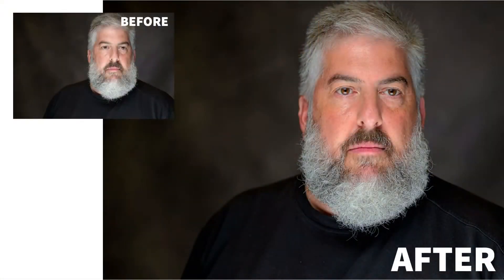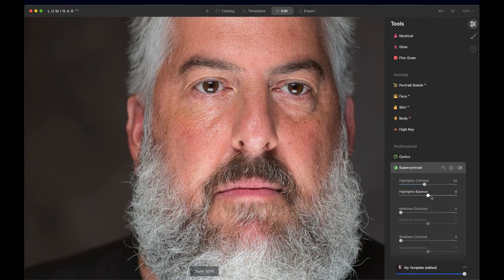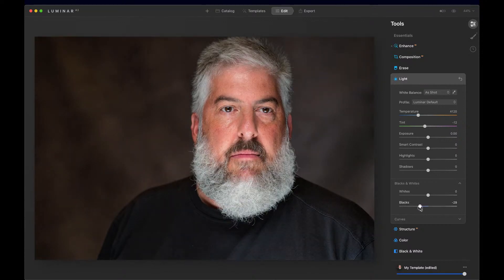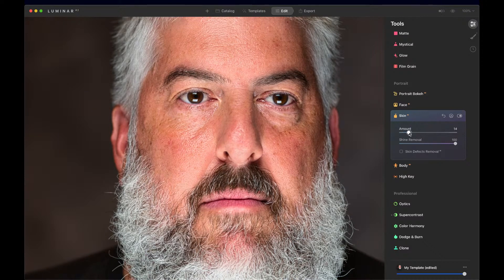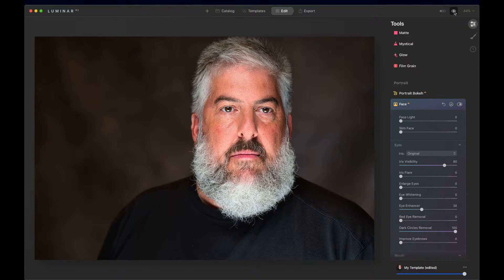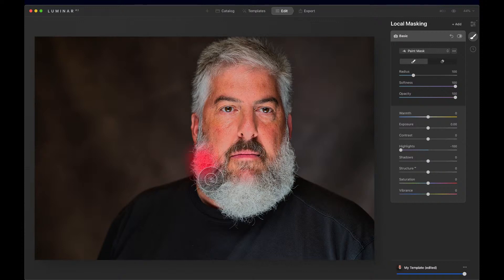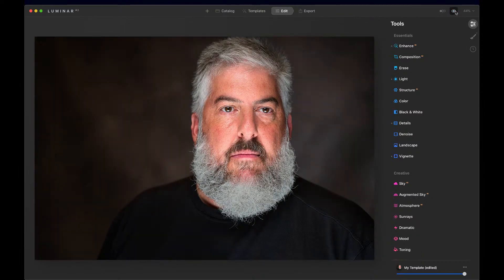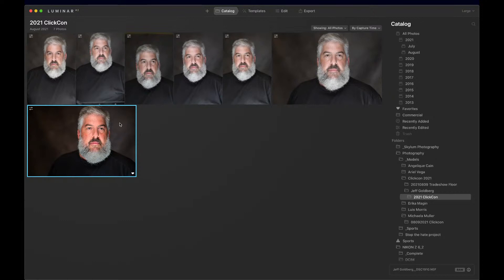Luminar Coffee Break: How to refine skin tones with Supercontrast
Color is very important for achieving natural-looking skin tones, but did you know that contrast also plays an important role? In this session, Vanelli will show you how to refine skin tones using the Supercontrast tool in Luminar AI.